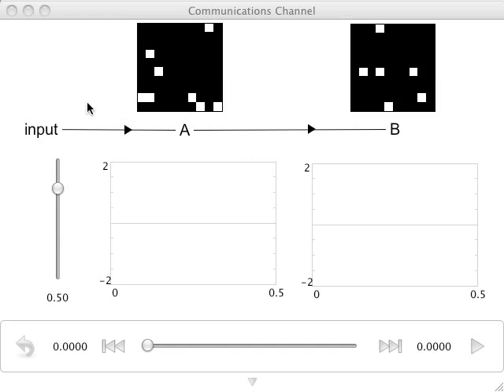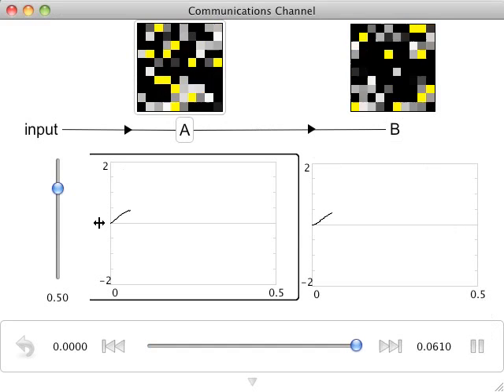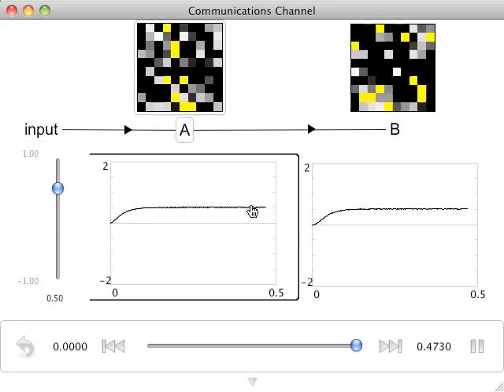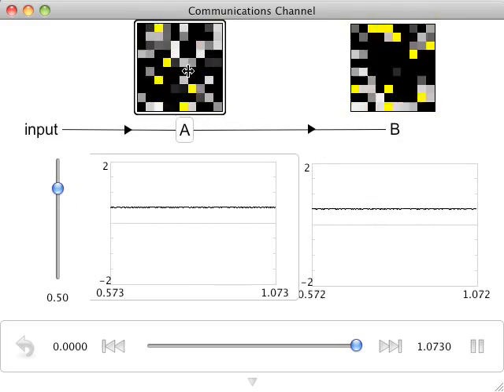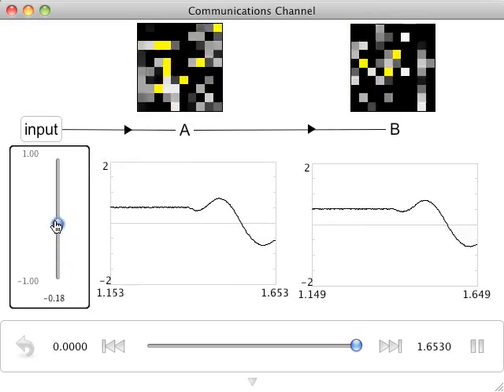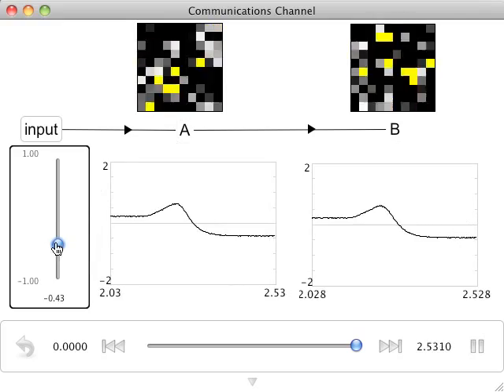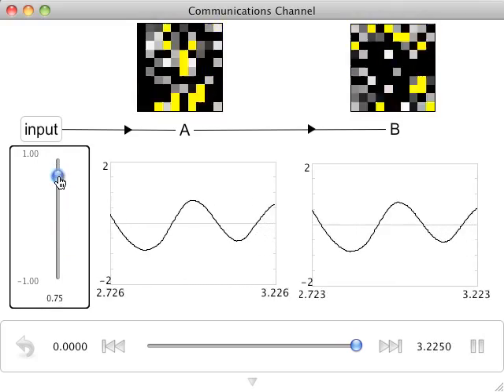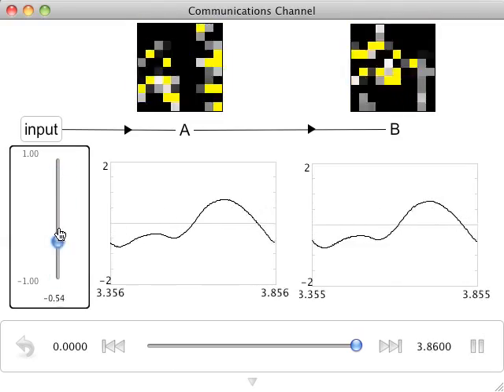A communication channel in spiking neurons in Nengo